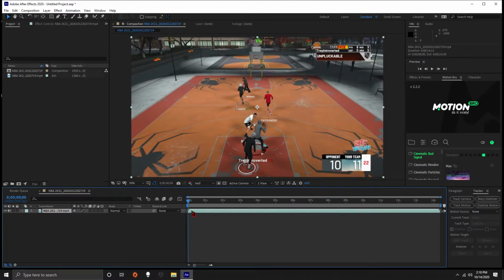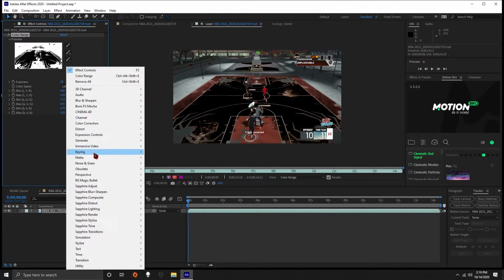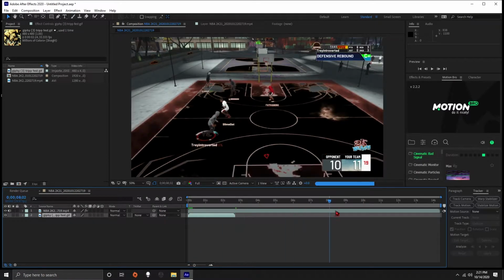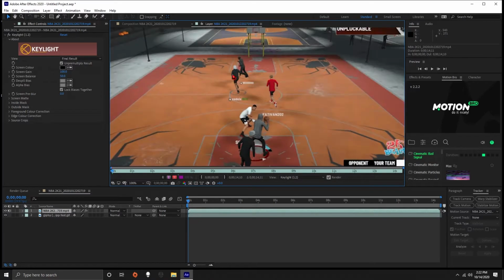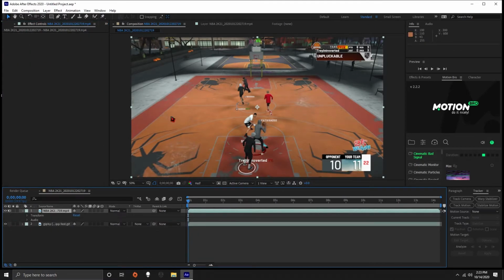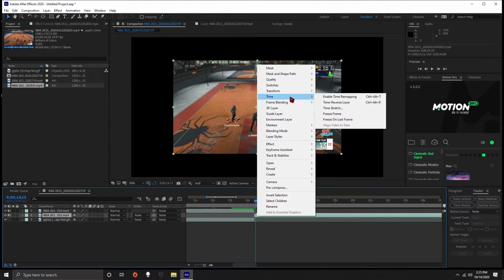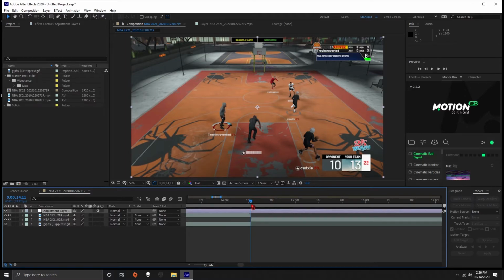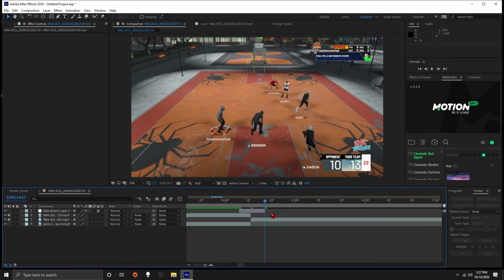Basic 2k editing tutorial #2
lmk what else yall need.
(0:00) introduction
(1:31) Keying with Color Range
(4:57) Keying with Keylight
(6:54) basic transitions